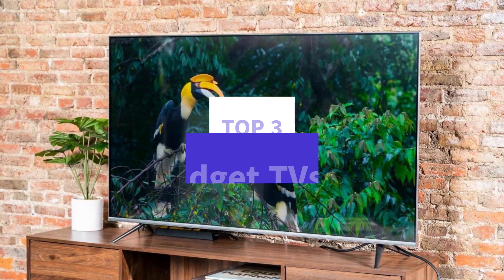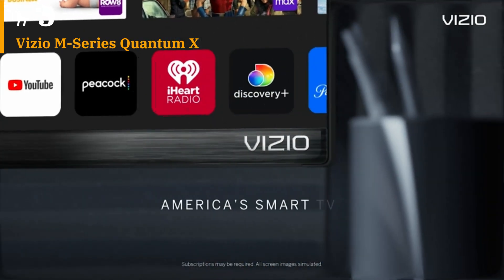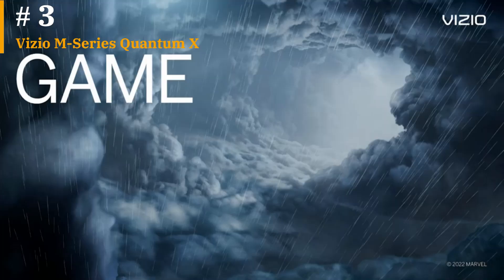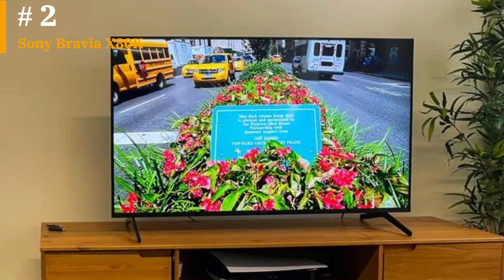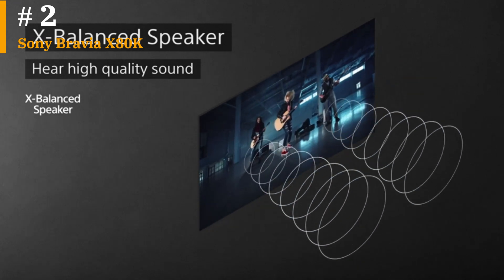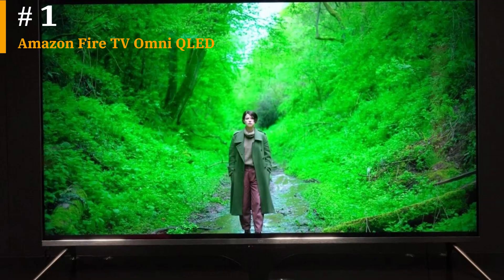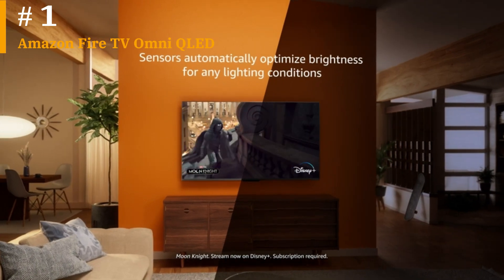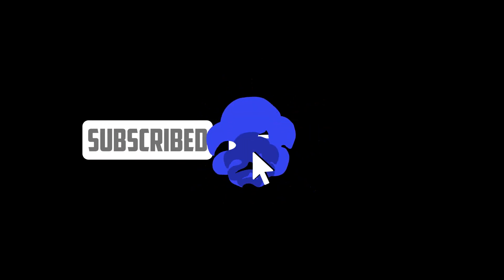BEST Budget TVs of 2023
➜ Links to the best Budget TVs 2023 we listed in this video:

➜ 3. Vizio M-Series Quantum X

➜ 2. Sony Bravia X80K

➜ 1.  Amazon Fire TV Omni QLED

We have just laid out the top 5 best Budget TVs 2023.In 3rd place is the Vizio M-Series Quantum X, our pick for the best gaming budget TV. In 2nd place is the Sony Bravia X80K, our pick for the best 4K budget TV. In 1st place is the Amazon Fire TV Omni QLED, our pick for the best Amazon budget TV., our pick for the best overall budget TV.